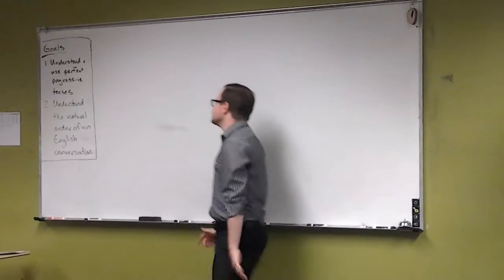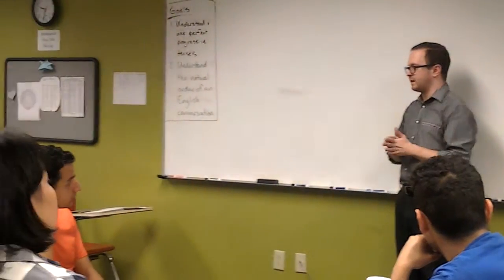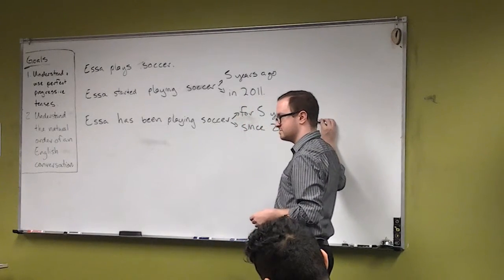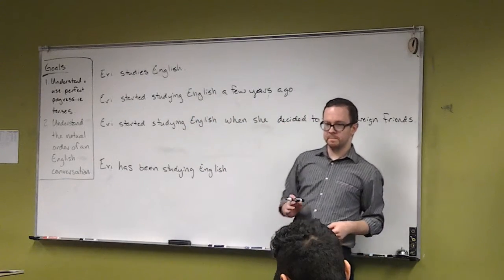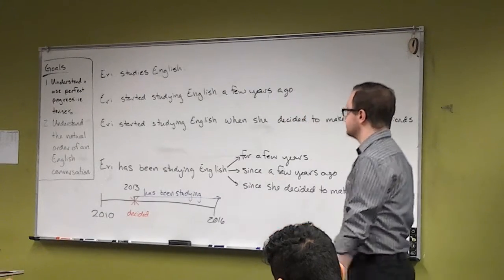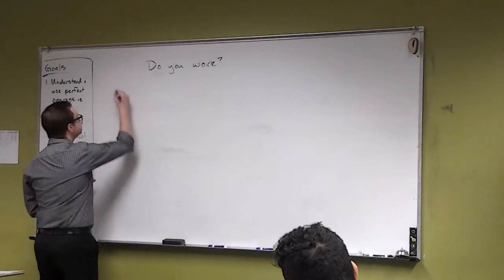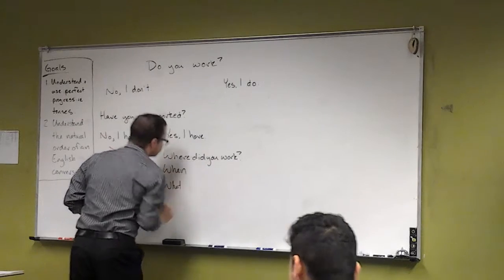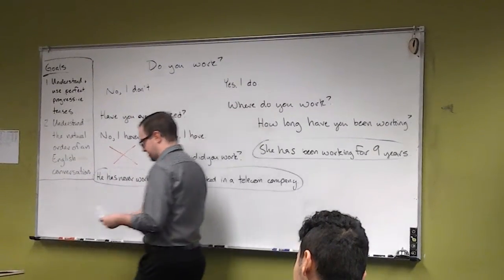SSP 105/106: Using the present perfect progressive